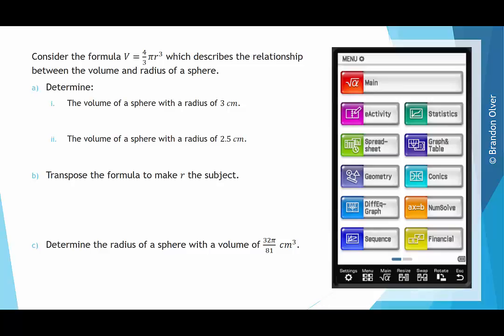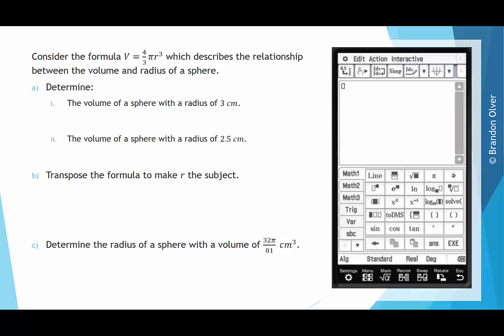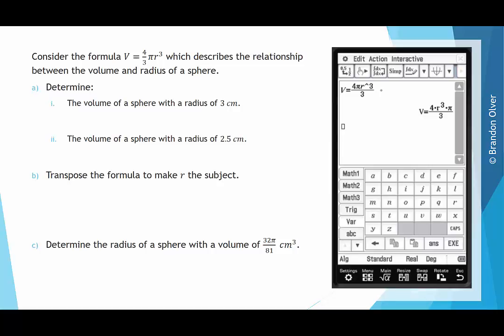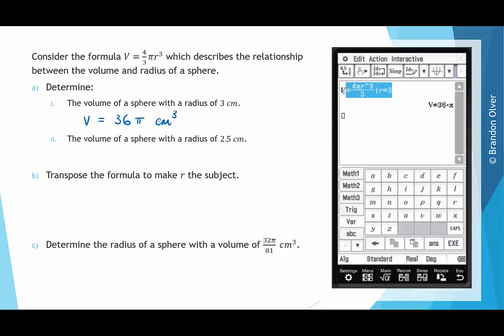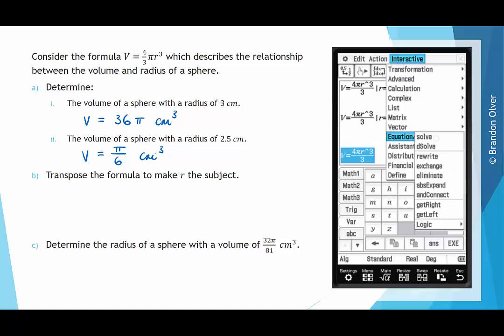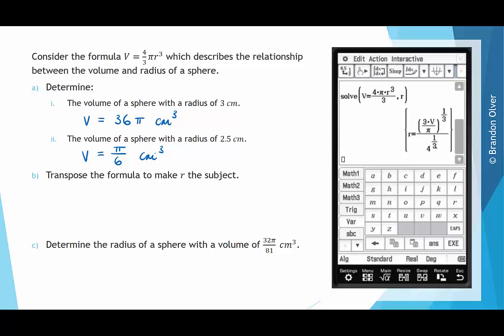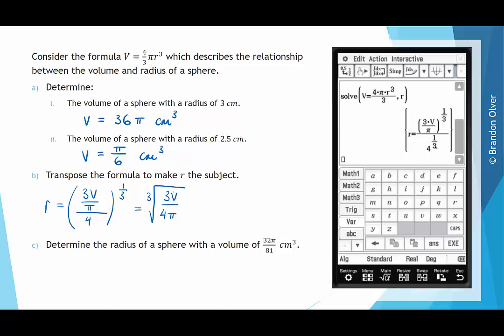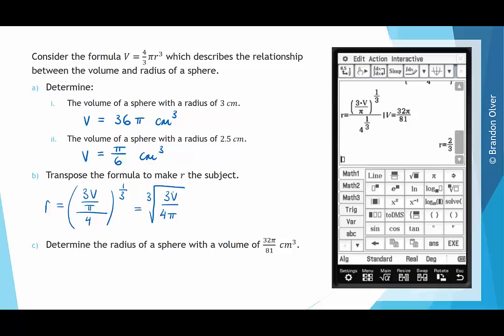[MM1-2] 1E - Example 2